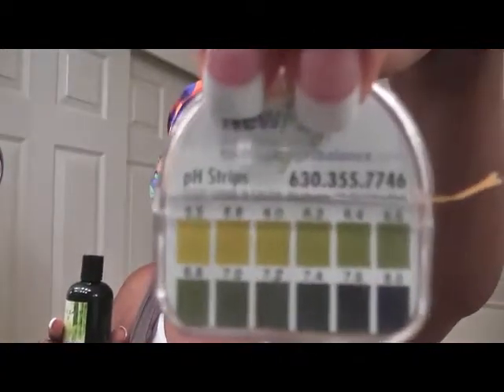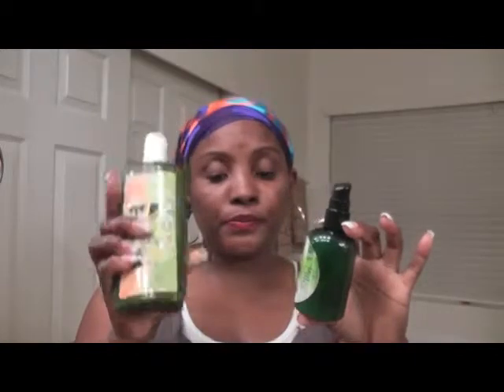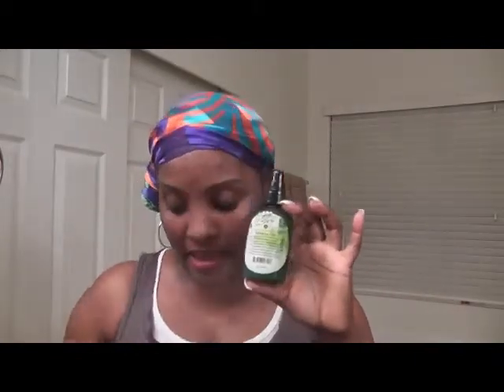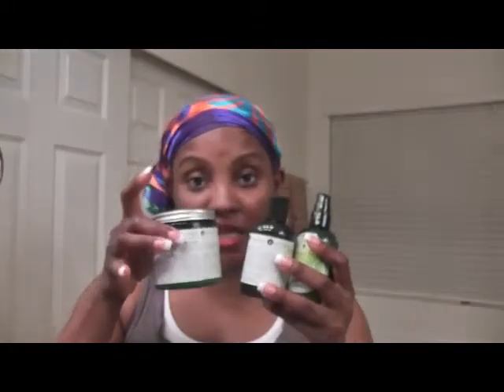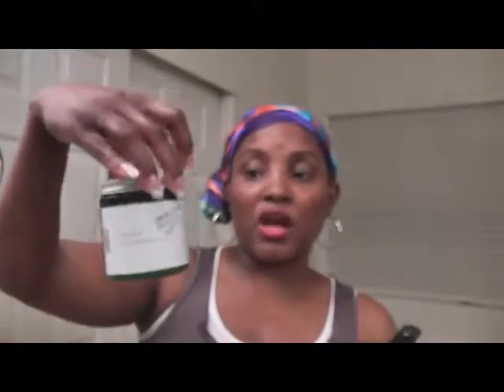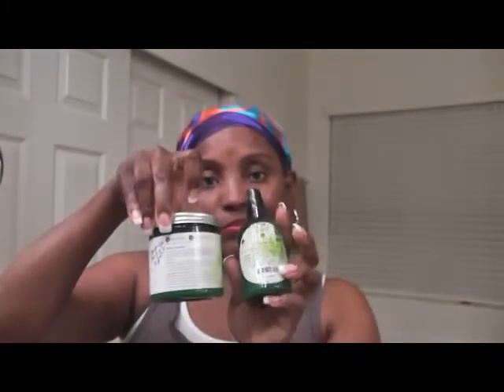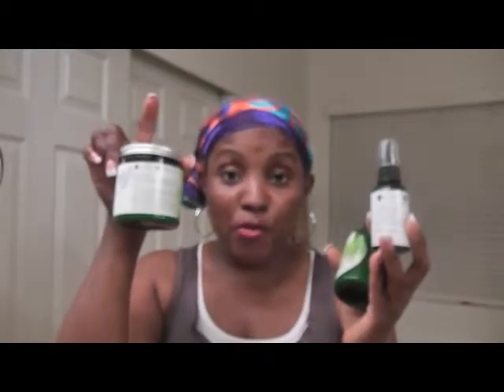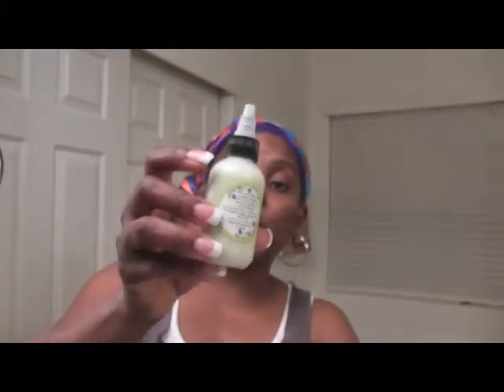Amazing Botanical Products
Hello this is not a sponsored video this box was purcahsed by me for my personal use.

These are the products that were in my Curl Collection box. I used them and there was a snow storm! So I will try them the proper way (well the way that works for me) by using them according to their PH.

Camera used: Panasonic HD
Video Editor: Wondershare